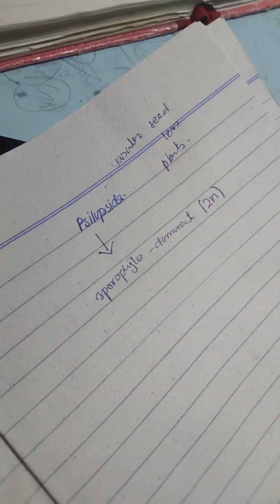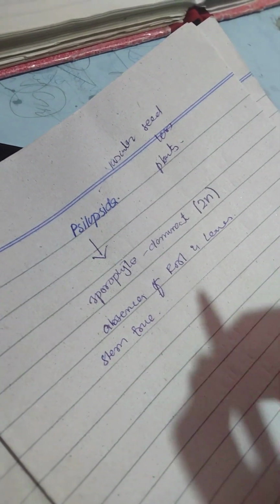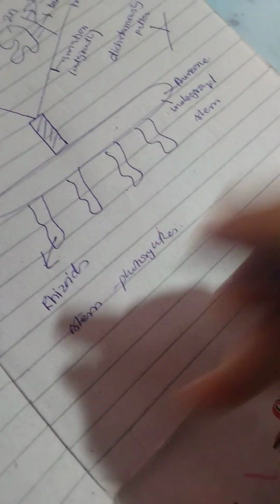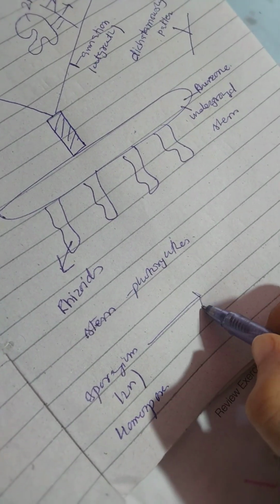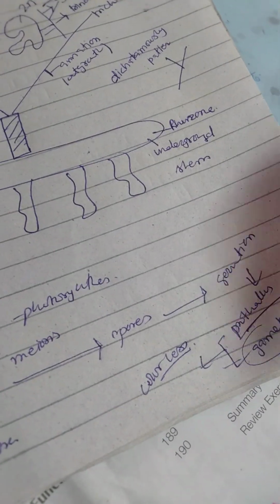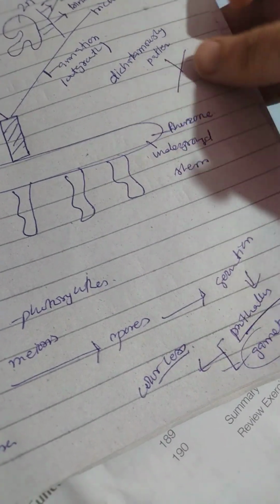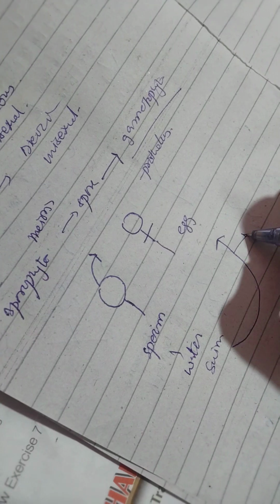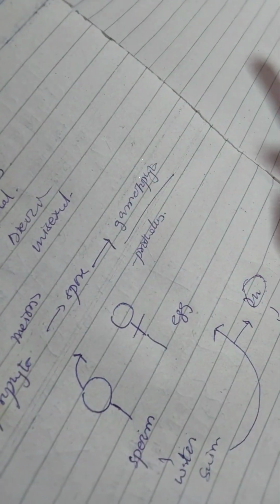PSILOPSIDA || SEEDLESS VASCULAR PLANTS|| ☘️ KINGDOM PLANTAE